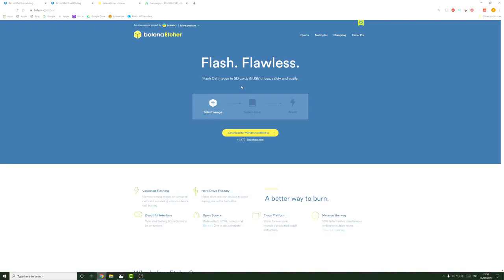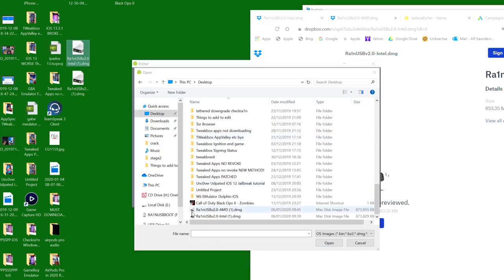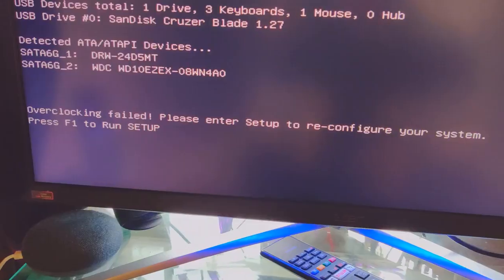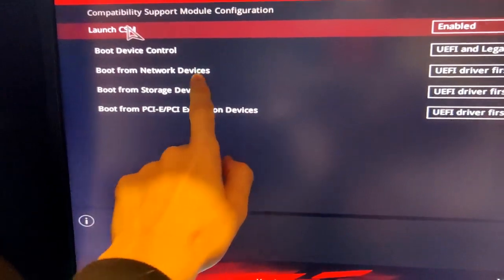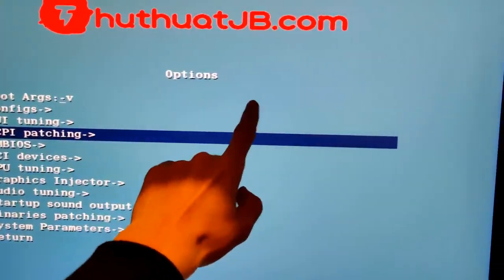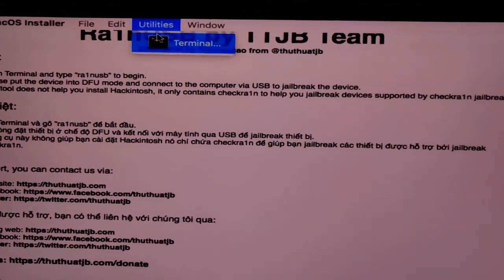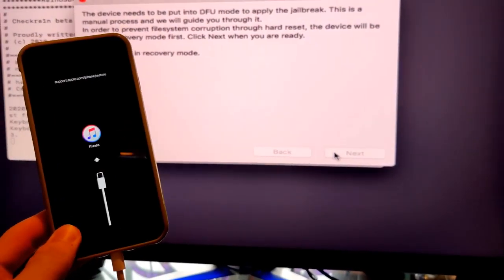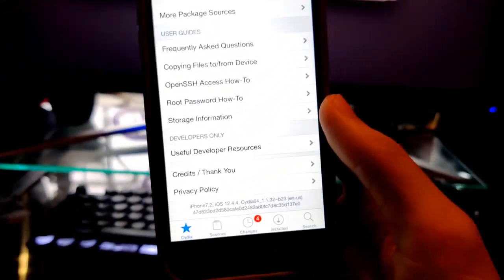Checkra1n WINDOWS iOS 12 4 5 Jailbreak FULL TUTORIAL iOS 12 4 5 12 Ra1nUSB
VOUS VOULEZ LE JAILBREAK ALORS CLIC  ICI ET LAISSER UN LIKE